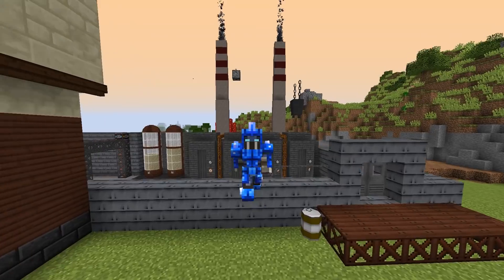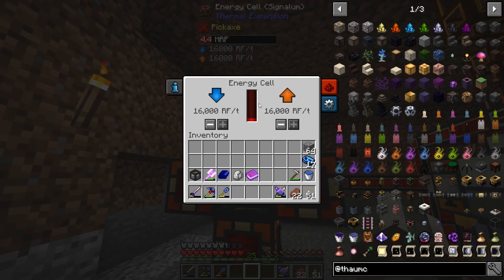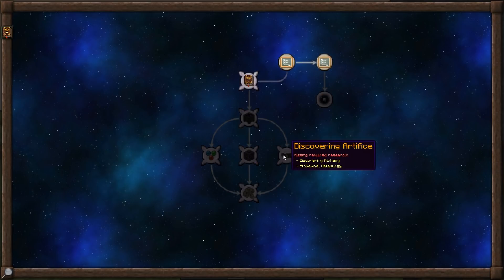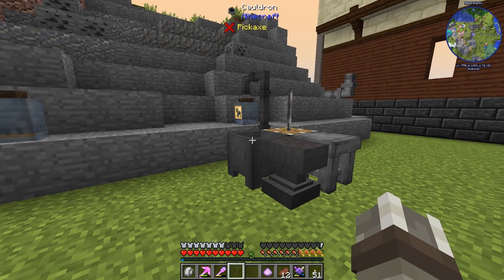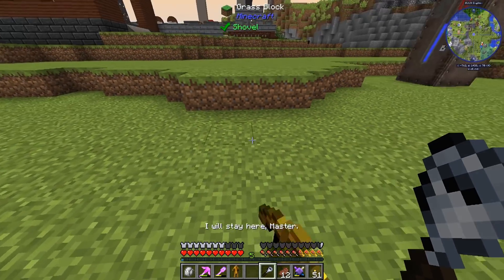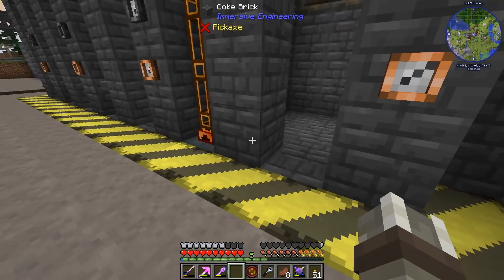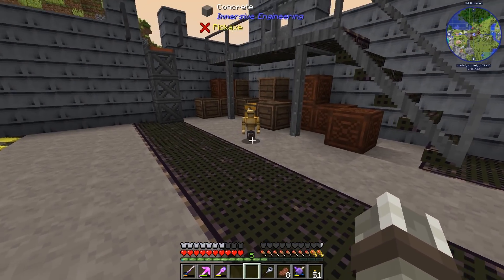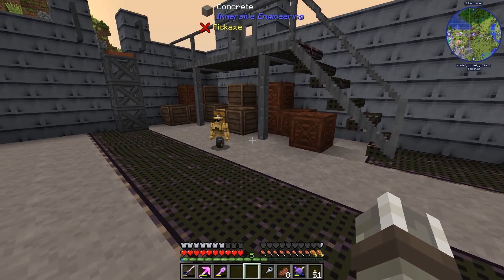FTB Revelation - Ep 15 - Thaumcraft Golems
Today we're diving into the deep end of Thaumcraft and going straight for the golems.  They're definitely not meant to be the first thing you go for in Thaumcraft, but for the sake of our building plans that's what I'm doin'!  Unfortunately that means we won't have much time to cover much of what I go through to get there, but we will definitely be returning to Thaumcraft in the future to learn more about it.

For more information on the FTB Revelation pack visit the official Feed The Beast page on it

♫ Music ♫

Julian Avila - Inspired
Vexento & Allison - Mango Breeze